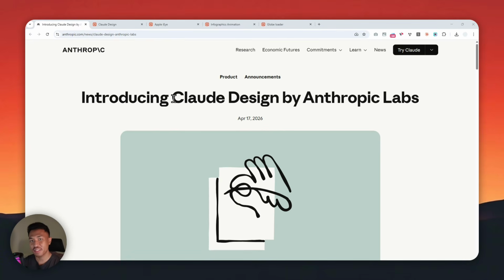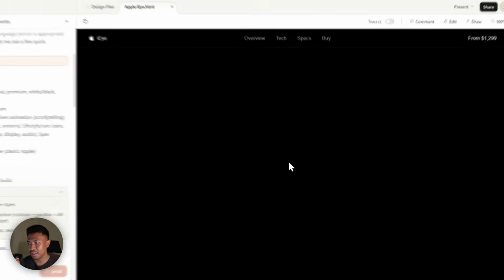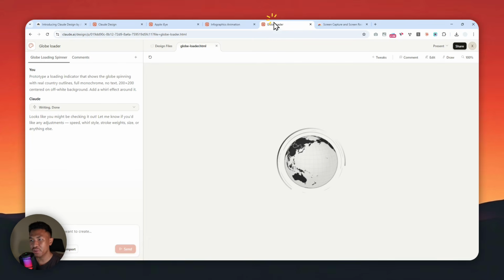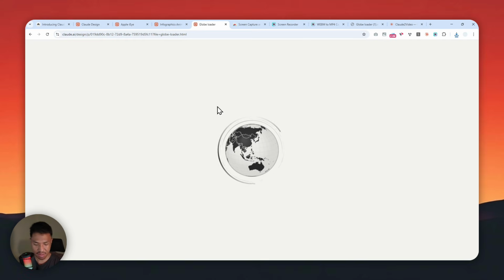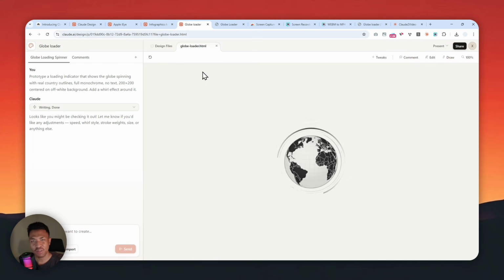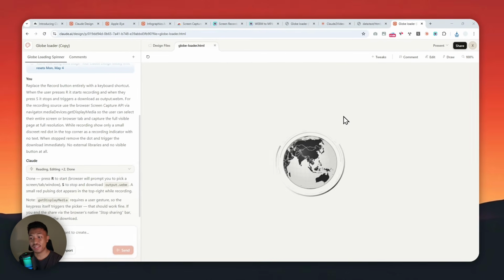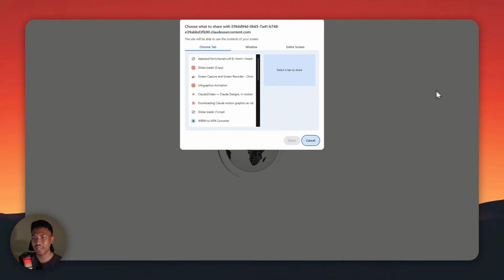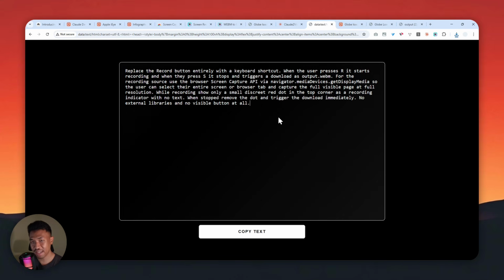How to SAVE Claude Design Animations as a Video File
👉  In this video, I will show you three ways to get your Claude Design animations and motion graphics out as a video file, since the tool has no native export button. I cover methods like screen recording, a web tool called Claude to Video, and using AI to add a keyboard shortcut recorder straight into your Claude Design project. This is useful if you want to save Claude Design animations as MP4 or WebM for video projects, reels, or presentations.

Prompt:
Replace the Record button entirely with a keyboard shortcut. When the user presses R it starts recording and when they press S it stops and triggers a download as output.webm. For the recording source use the browser Screen Capture API via navigator.mediaDevices.getDisplayMedia so the user can select their entire screen or browser tab and capture the full visible page at full resolution. While recording show only a small discreet red dot in the top corner as a recording indicator with no text. When stopped remove the dot and trigger the download immediately. No external libraries and no visible button at all.